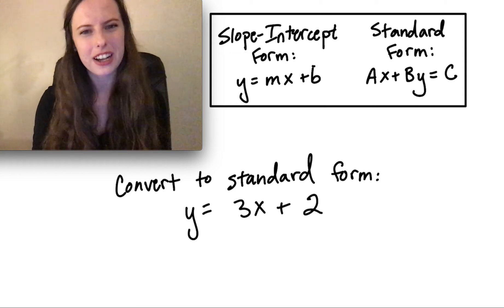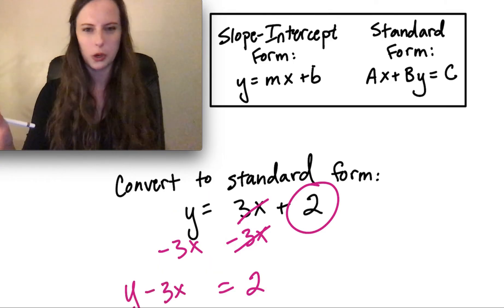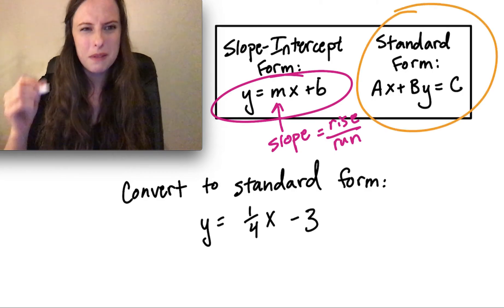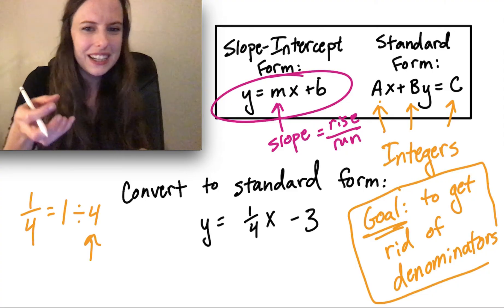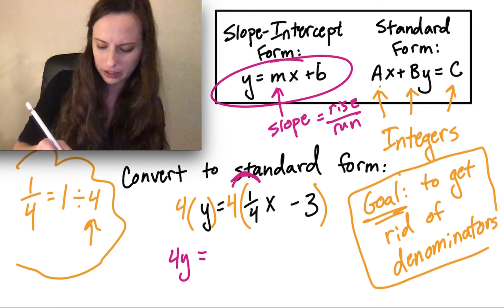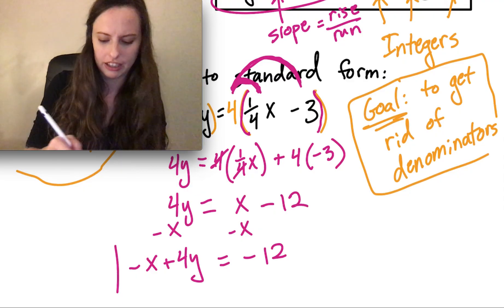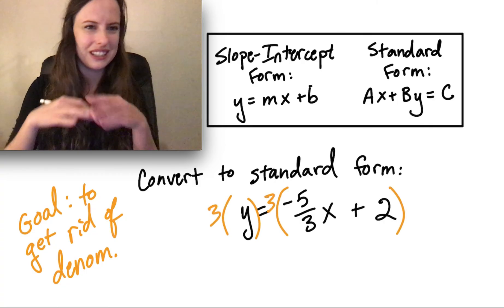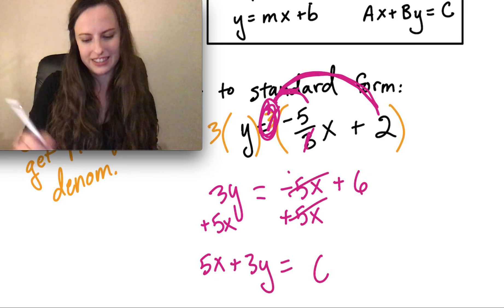Converting from slope-intercept form to standard form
Rebecca McHenney explains how to convert from slope-intercept form to standard form